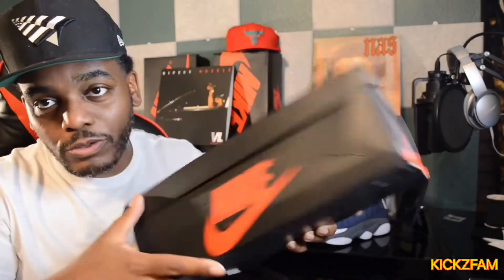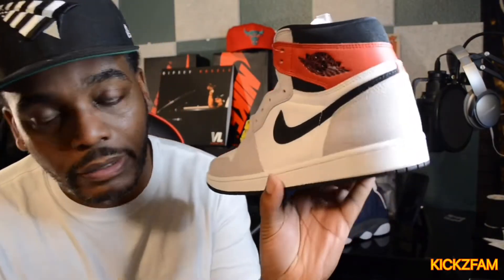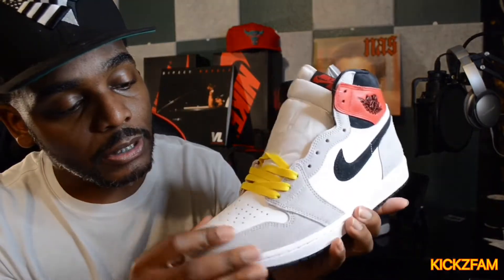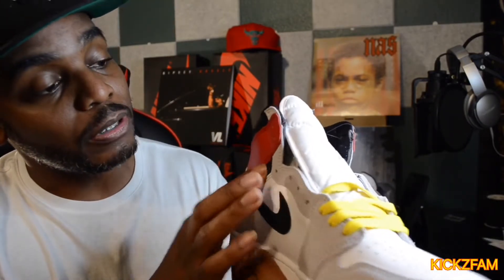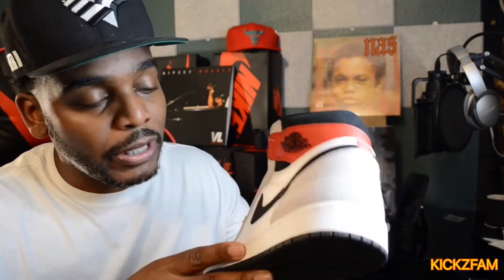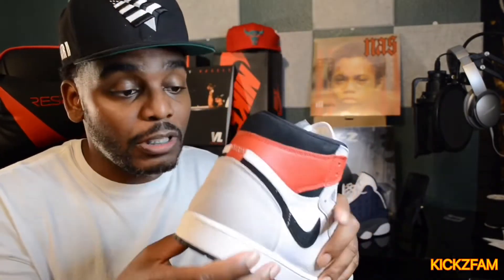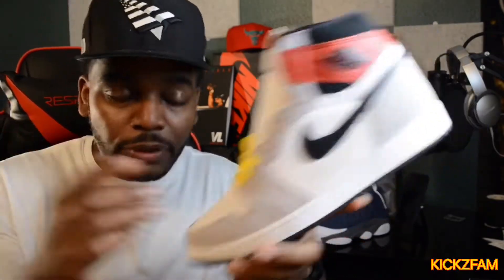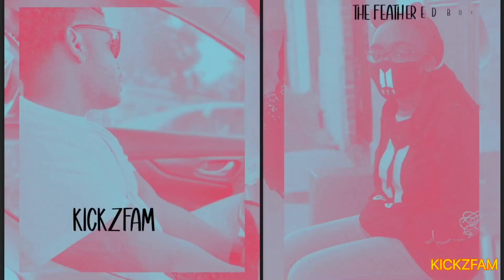🚨EARLY REVIEW🚨 JORDAN 1 RETRO “SMOKE GREY” ARE YOU LOOKING TO GRAB A PAIR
Early Review of the Air Jordan Retro 1”Smoke Grey” Colorway!!! Are they a must cop??? Were you able to secure yourself a pair??? Sound off below!!!